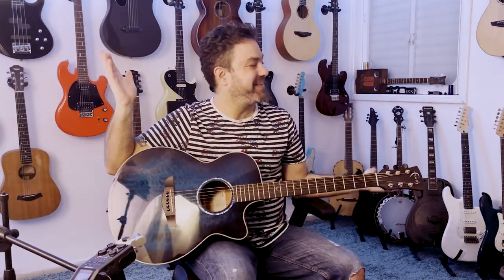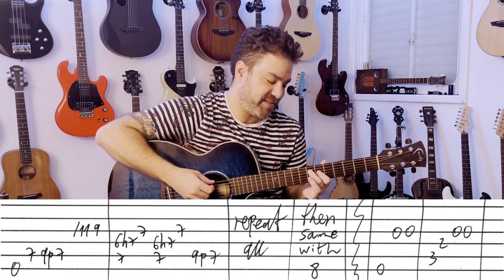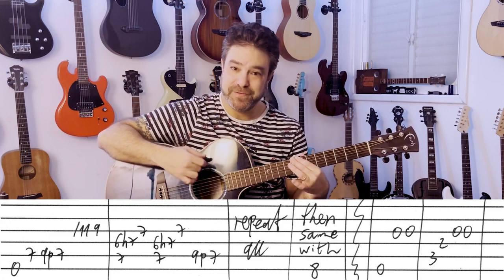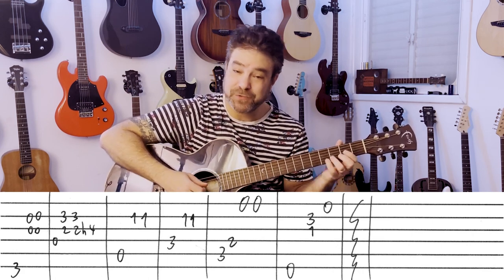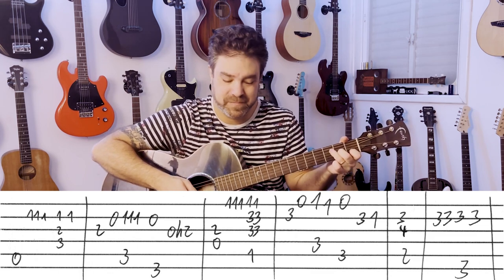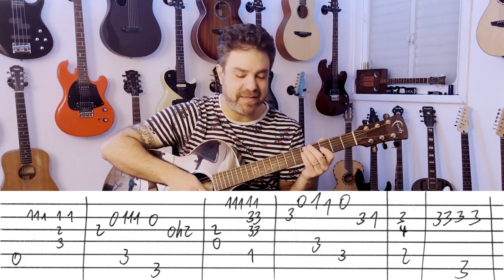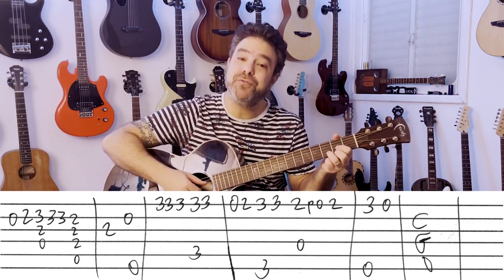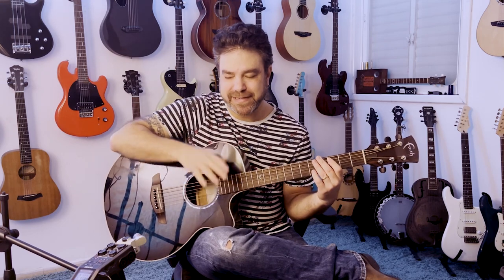Fingerstyle Tutorial: Poison (Alice Cooper) | Full Arrangement | Guitar Lesson w/ TAB